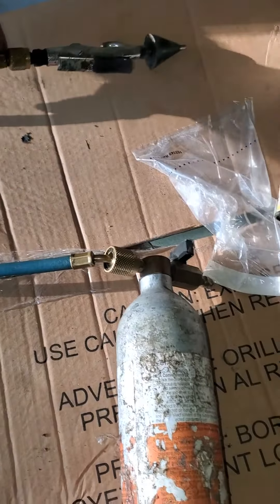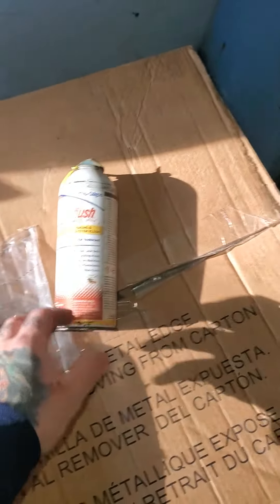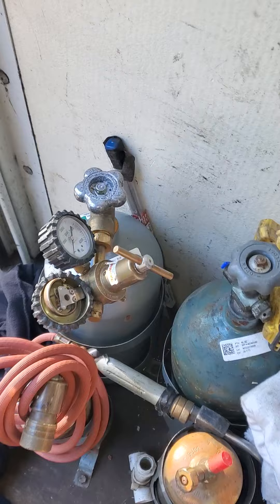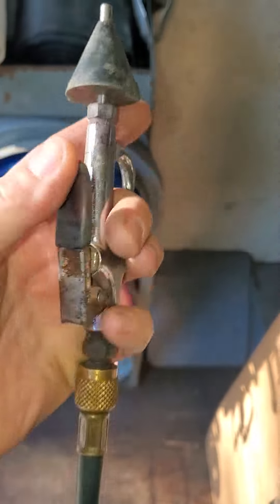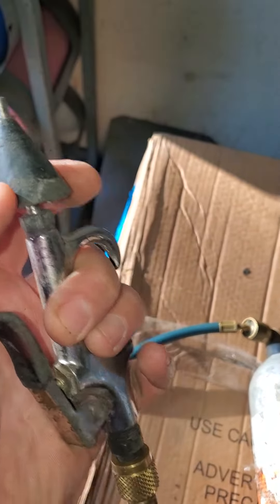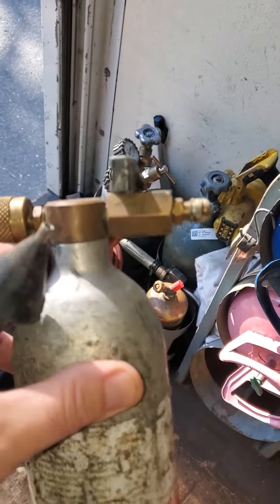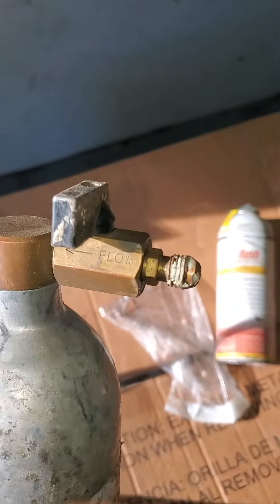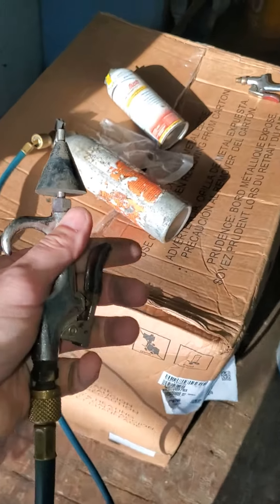October 25, 2023